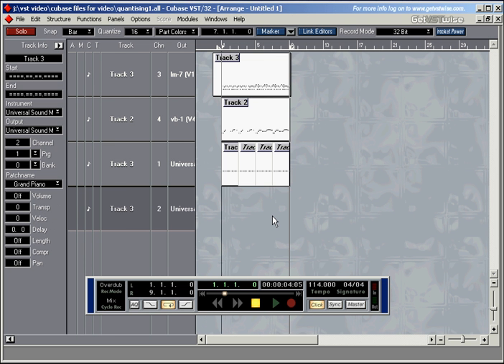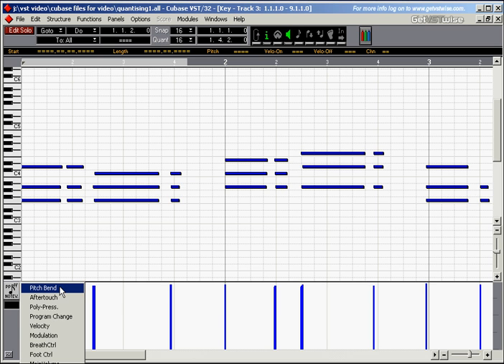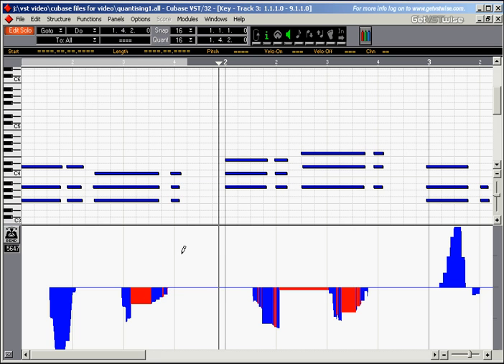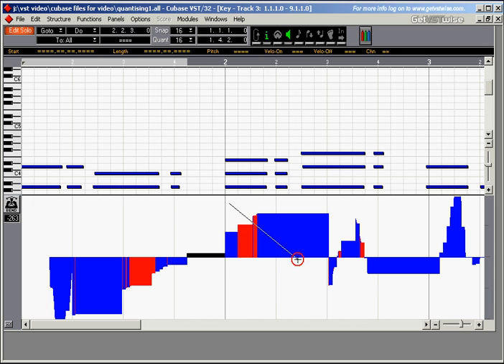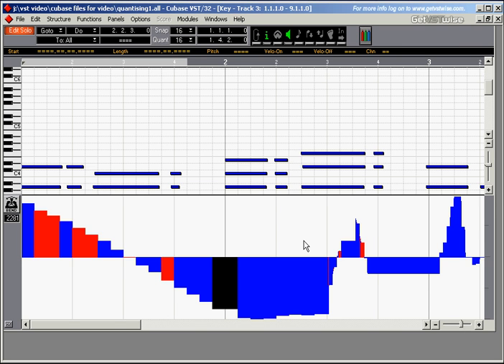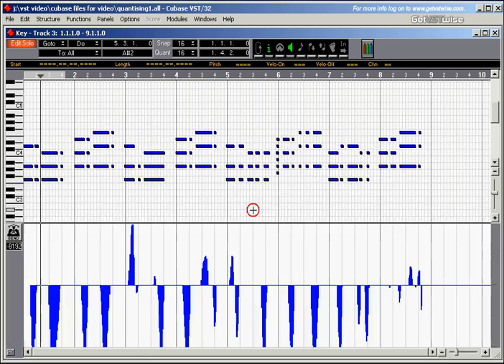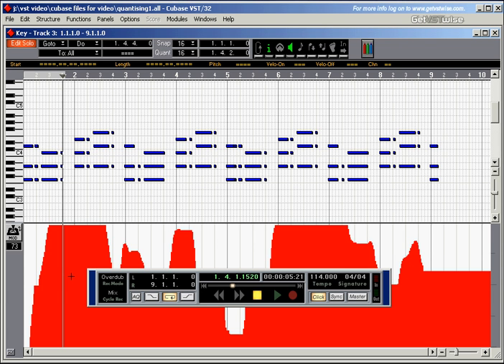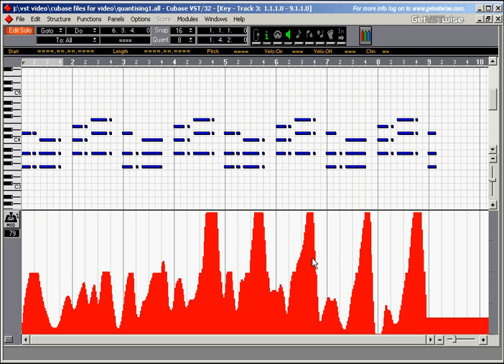Steinberg Cubase VST-32/5.1 Complete Tutorial #19: Controller Messages Pt 1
Steinberg Cubase VST-32/5.1 Complete Tutorial #19: Controller Messages Pt 1 A comprehensive video tutorial for Cubase VST 32/5.1 demonstrating the ins and outs of computer music production: All main features of the groundbreaking recording software are explained in detail. Watch all clips or select the ones you need!

01 - 8 Steps To Your First Midi Recording
02 - Your First Audio Recording
03 - Get To Know Your Tools
04 - Create and Copy Tracks and Parts - Pt 1
05 - Create and Copy Tracks and Parts - Pt 2
06 - Arrangement Window Overview - Pt 1
07 - Arrangement Window Overview - Pt 2
08 - Arrangement Window Overview - Pt 3
09 - Arrangement Window Overview - Pt 4
10 - Master The Tools
11 - The Metronome And Recording Options
12 - Key Commands - Pt 1
13 - Key Commands - Pt 2
14 - Inside The Midi Editor - Pt 1
15 - Inside The Midi Editor - Pt 2
16 - Inside The Midi Editor - Pt 3
17 - Inside The Midi Editor - Pt 4
18 - What About Quantising?

19 - Controller Messages - Pt 1
20 - Controller Messages - Pt 2
21 - Hit Me With The Drum Editor - Pt 1
22 - Hit Me With The Drum Editor - Pt 2
23 - Cycle Recording Basics - Pt 1
24 - Cycle Recording Basics - Pt 2
25 - File Management And Audio Recording - Pt 1
26 - File Management And Audio Recording - Pt 2
27 - Rev Up The VST Engine - Pt 1
28 - Rev Up The VST Engine - Pt 2
29 - Rev Up The VST Engine - Pt 3
30 - Rev Up The VST Engine - Pt 4
31 - Monitoring While Audio Recording - Pt 1
32 - Monitoring While Audio Recording - Pt 2
33 - VST Instruments
34 - Hands On The VST Mixer - Pt 1
35 - Hands On The VST Mixer - Pt 2
36 - Maximum Compression - Pt 1
37 - Maximum Compression - Pt 2

38 - Audio Editor Special -- Tools And Quantising Events - Pt 1
39 - Audio Editor Special -- Tools And Quantising Events - Pt 2
40 - Audio Editor Special -- Tools And Quantising Events - Pt 3
41 - Audio Editor Special -- Tools And Quantising Events - Pt 4
42 - Audio Editor Special -- Dynamic Events and Marker Points - Pt 1
43 - Audio Editor Special -- Dynamic Events and Marker Points - Pt 2
44 - Audio Editor Special -- Time Stretching - Pt 1
45 - Audio Editor Special -- Time Stretching - Pt 2
46 - Audio Editor Special -- Advanced Editing - Pt 1
47 - Audio Editor Special -- Advanced Editing - Pt 2
48 - Raise Your EQ
49 - VST Effects - Pt 1
50 - VST Effects - Pt 2
51 - The VST Master Mixer
52 - Automate With Success - Pt 1
53 - Automate With Success - Pt 2